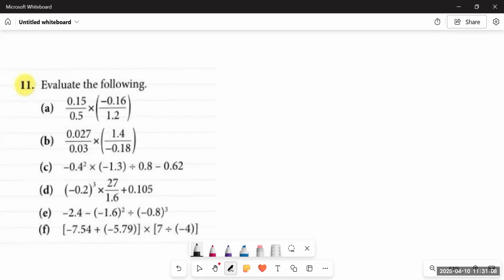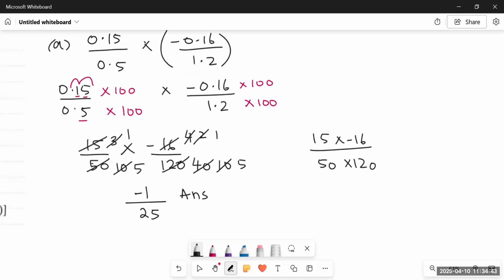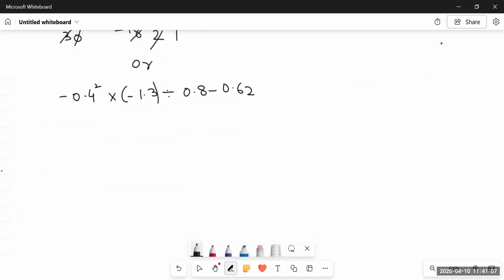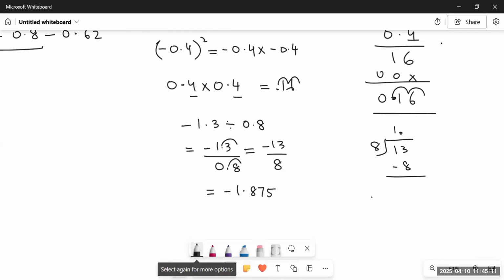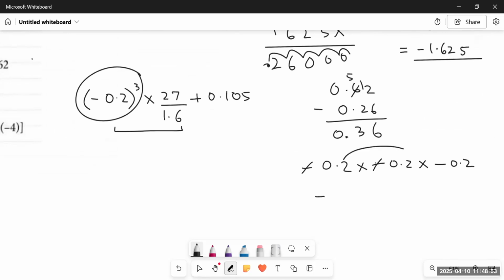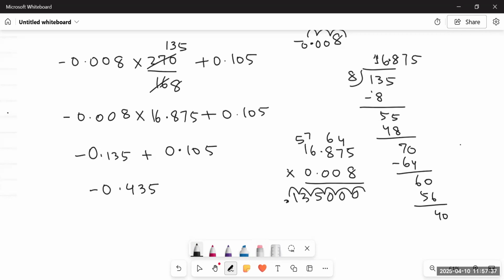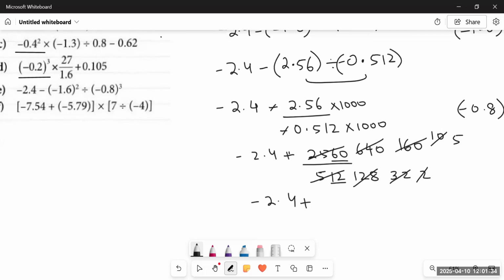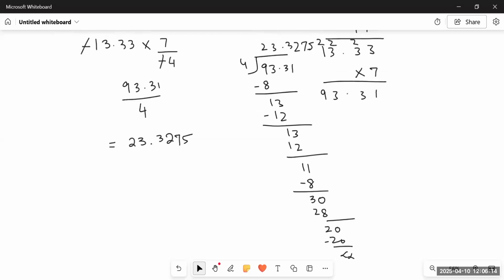Ex#4D Q#11 all parts | Chapter #4 | Operations on decimals | Think New Syllabus Mathematics Book 1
Ex#4D Q#6(a-f) | Chapter #4 | Addition & Subtraction of Negative Fractions| Think New Syllabus Mathematics Book 1

Chapter 4 integers, rational numbers
Class 6 Mathematics
Think New Syllabus Mathematics Book 1

integers and non integers
positive and negative integers
whole numbers and natural numbers
prime and composite numbers
how to find rational numbers
how to find irrational numbers
how to find terminating decimals
how to find non terminating decimals
how to find integers and non integers